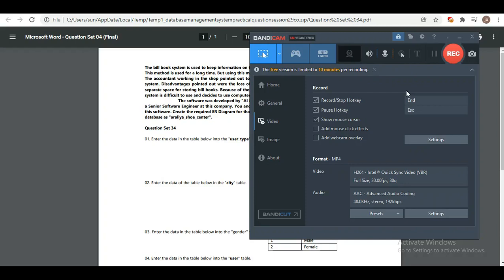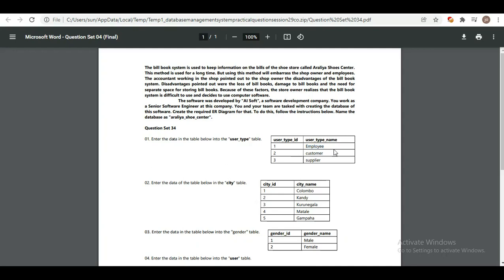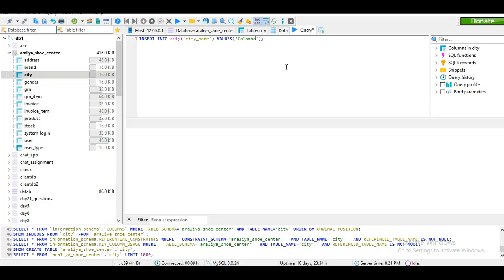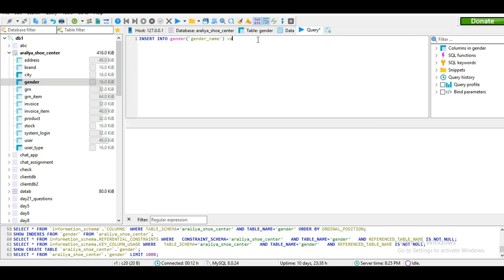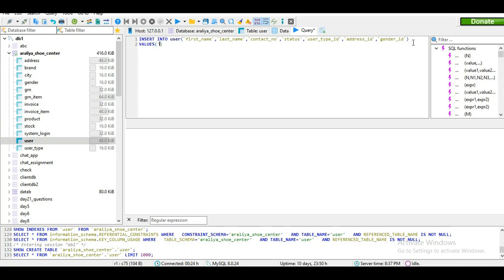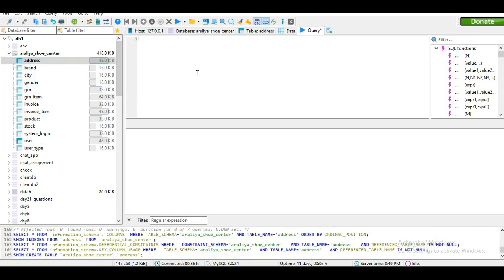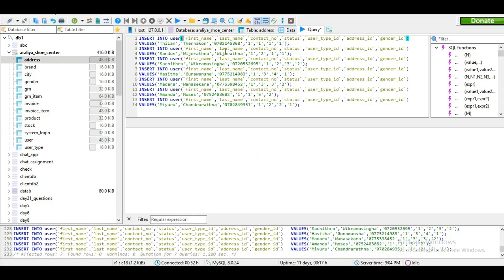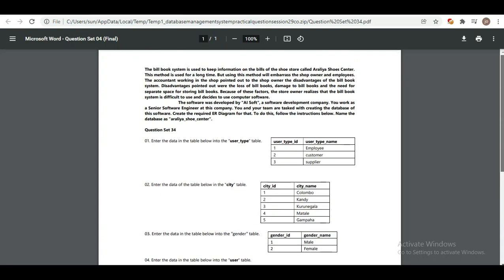DBMS Question Set 34